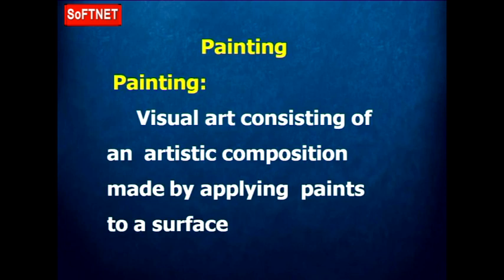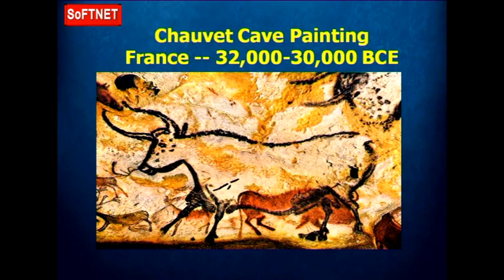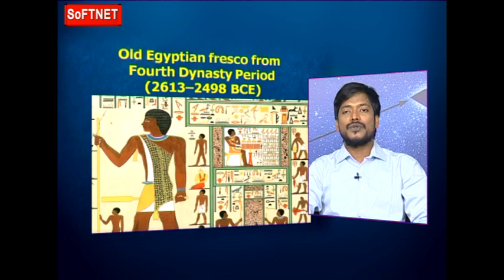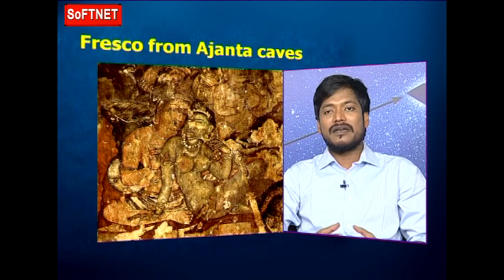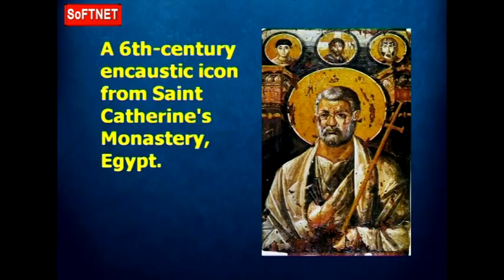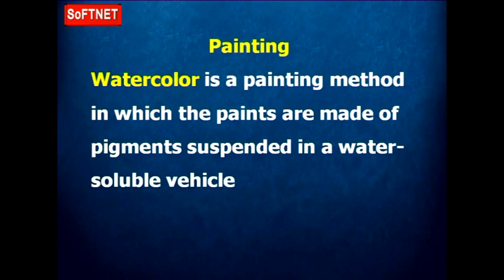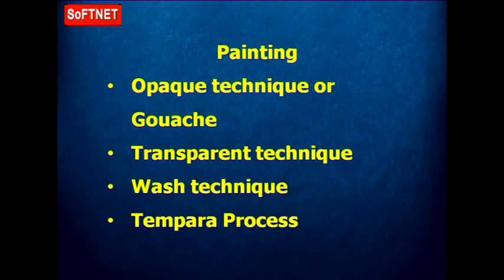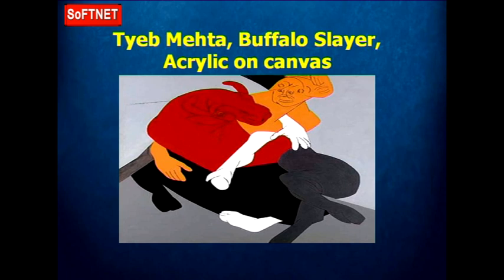GURUKULAM (MAINS) || Art History - Painting || S. Santhosh Kumar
SoFTNET MANA TV GURUKULA UDYOGA GUIDE Coaching Class on  GURUKULAM (MAINS) || Art History - Painting || S. Santhosh Kumar

Society for Telangana State Network (SoFTNET) - a satellite-based communication network under IT,E&C Department, Government of Telangana. Telecasting two channels by name MANA TV band width provided by ISRO. The channels are being utilized for Distance Education, Human Resource Development and e-Governance among others.

SoFTNET prepared this collection of videos so as to benefit the candidates appearing for GURUKULAM exam.